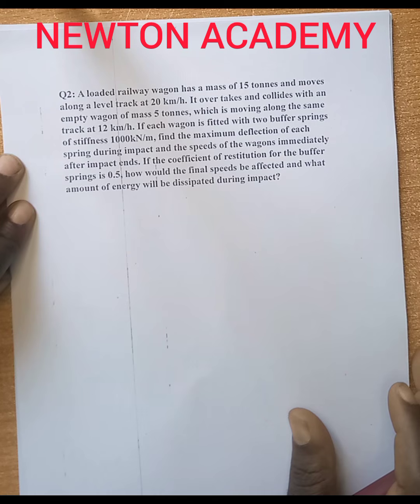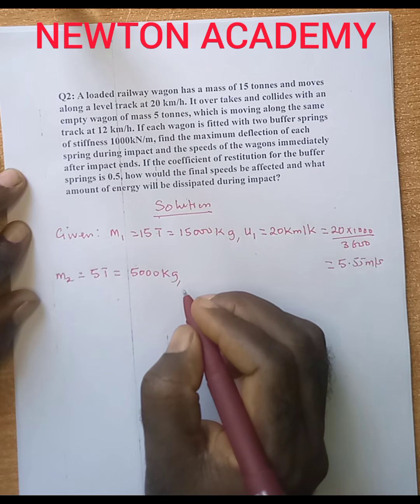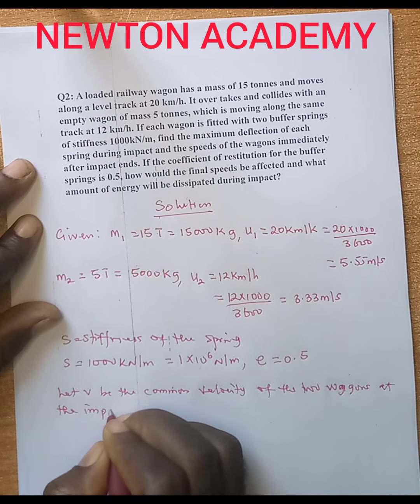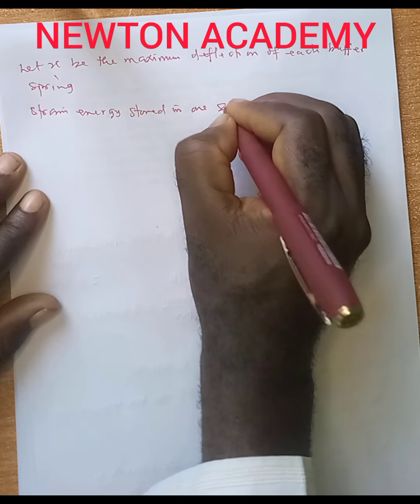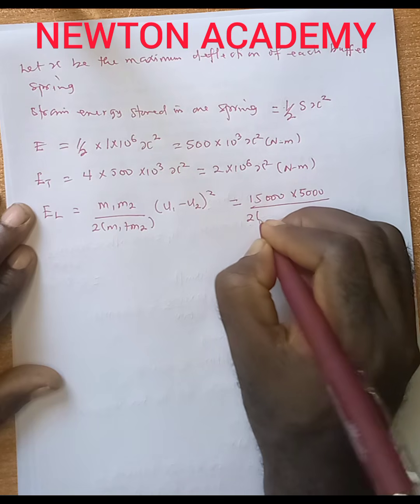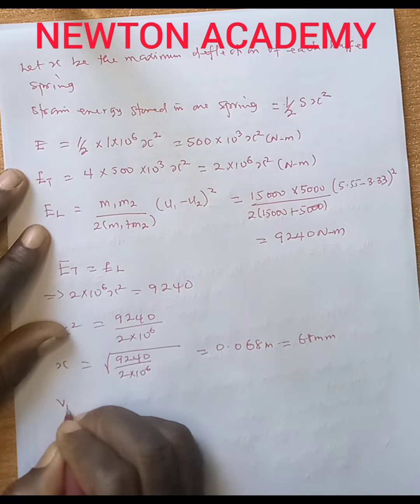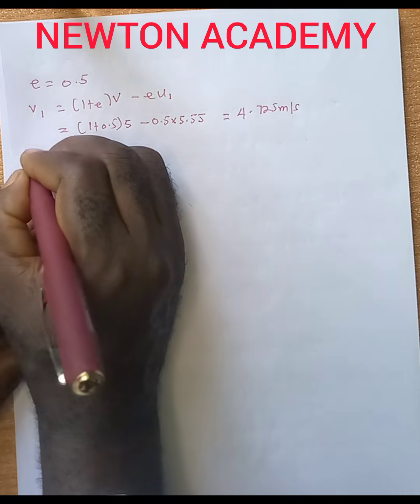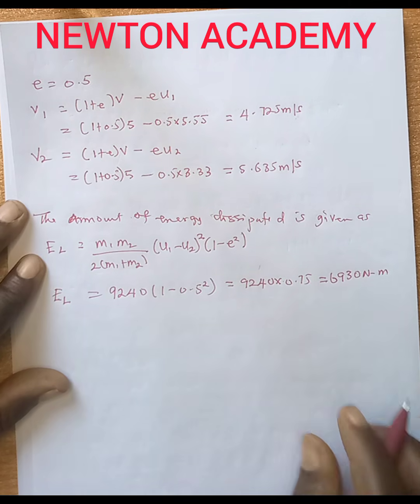COLLISION THEORY Q2